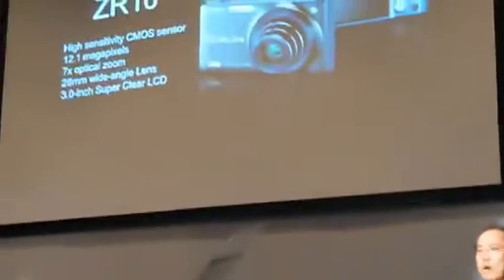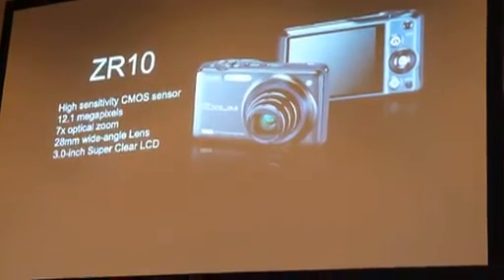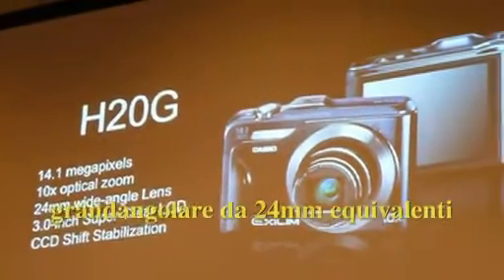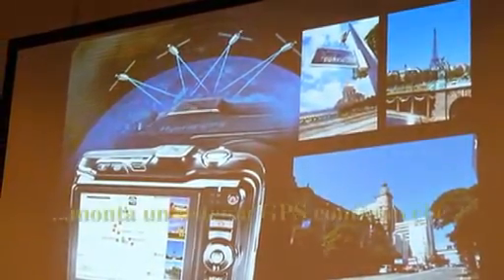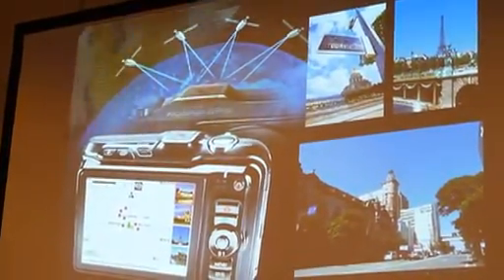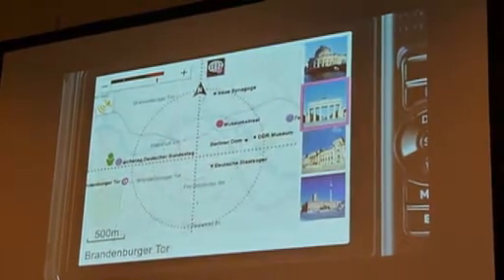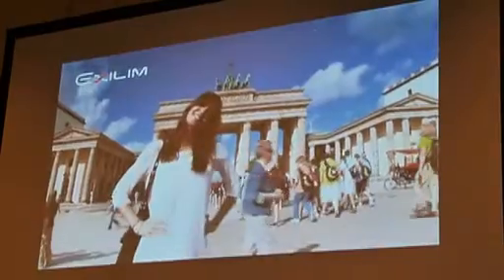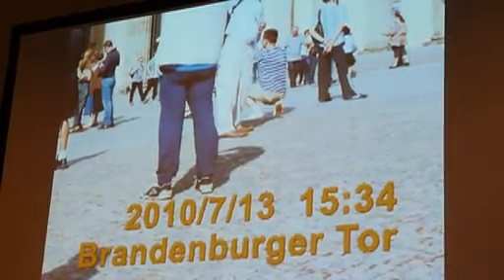Casio H20G_Casio ZR10.divx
Le nuove compatte Casio di qualità. Studiate apposta per il fotografo viaggiatore.La H20G possiede anche un innovativo sistema di geolocalizzazione delle foto scattate.